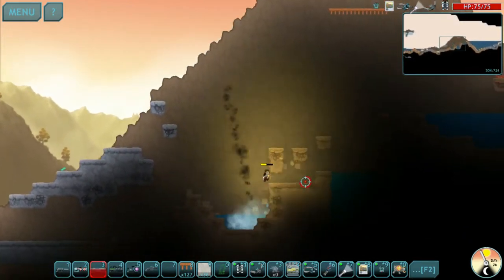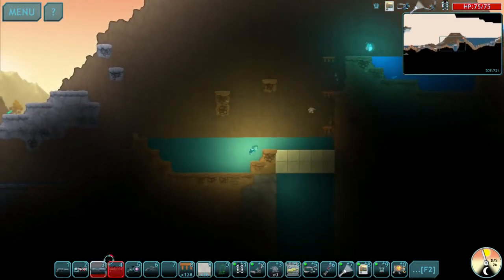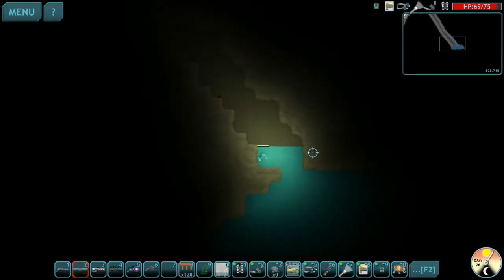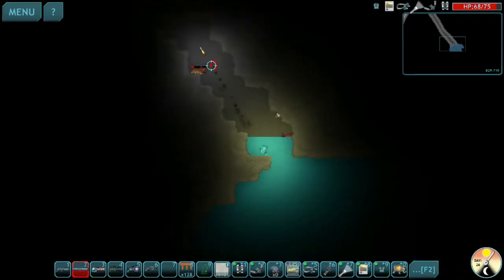Let's Play Dig or Die: Minimalist Challenge | "Day 26: Dweller Lord"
Let's play of Dig or Die MINIMALIST CHALLENGE!

► No permanent bases
► No Turrets (for as long as possible)
► Keep upgrade plans lean
► Survive!

You are a representative of the CRAFT & Co company. You are selling automated fabrication tools across the galaxy when your spacecraft crashes into a hostile planet. Use the tools you sell and the local resources to build up all of what you'll need to survive and eventually be able to escape the planet. But be warned... this planet is merciless. Build strong, and smart; else physics may flood or destroy your only hopes of survival.